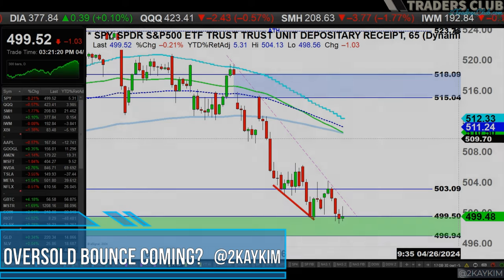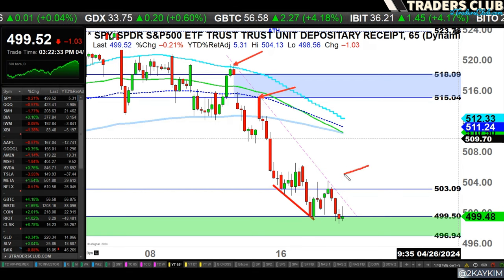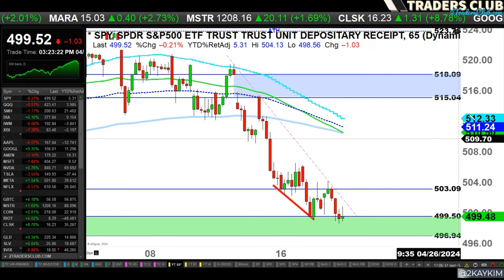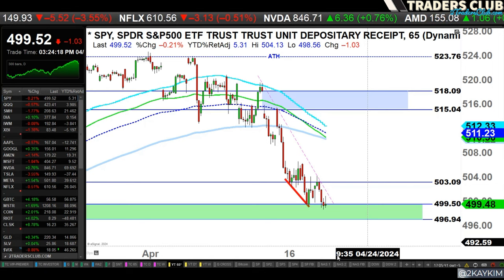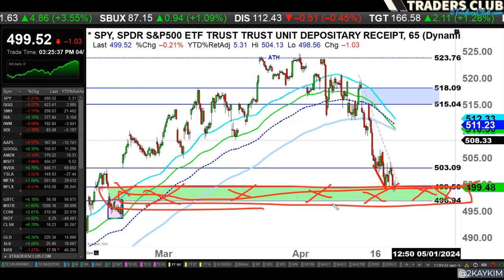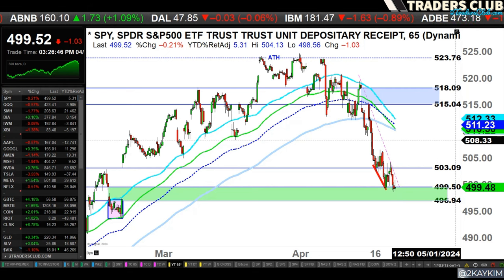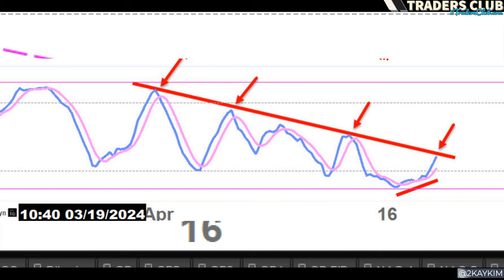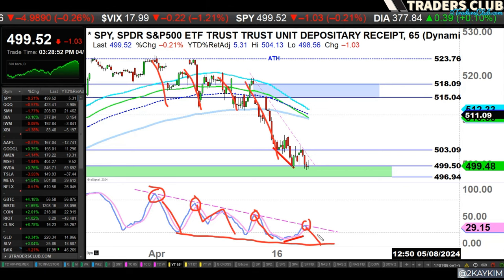OVERSOLD BOUNCE BEFORE THE NEXT LEG LOWER?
➧ VIDEO SCHEDULE:
Published Mondays through Thursdays each week

➧ ANALYSIS:
S&P 500 ETF SPY with 65-min chart